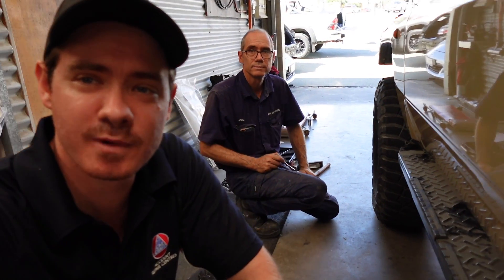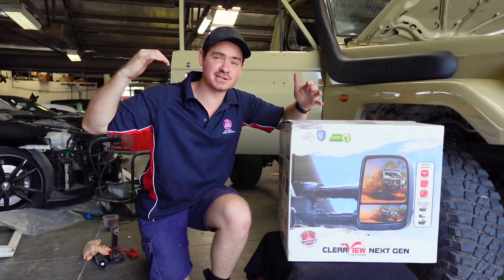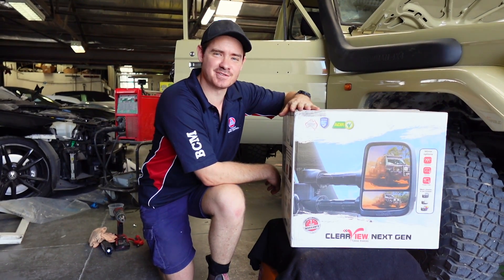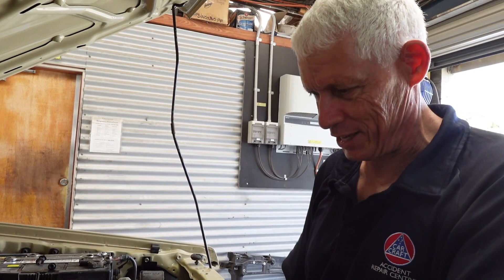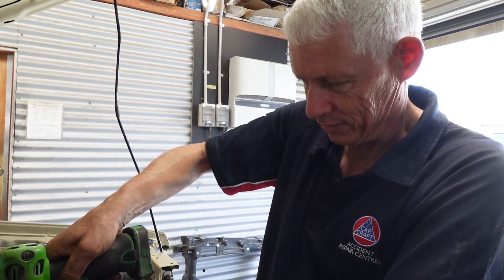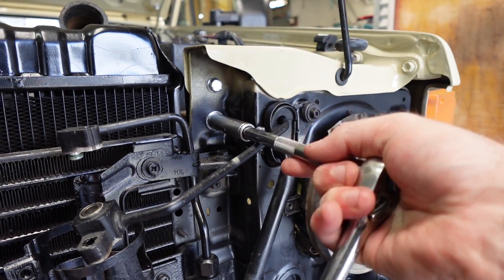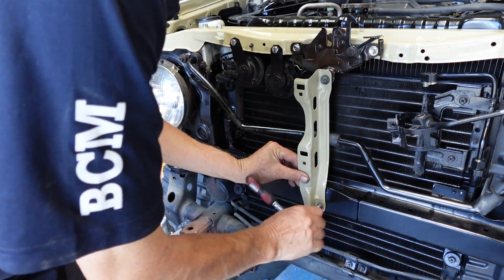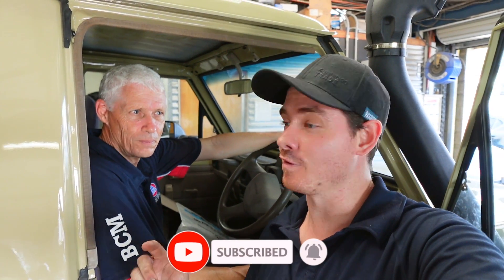ENGINE BAY, SIDESTEPS & CLEARVIEW MIRRORS / Hzj75 LandCruiser rebuild - Ep 4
In this exciting episode, we continue putting the HJZ75 back together with completing the engine bay, adding sidesteps and installing the new @CLEARVIEWACCESSORIES  mirrors. The new mirrors look fantastic and really give the car a great feel. Whilst its slow going, I'm extremely happy with how the car is coming along! So keen to get this thing on the road!

❤️ Love the channel? Support us and help us grow!

00:00 Intro
00:45 Side Steps
01:38 Clearview Mirrors
04:22 Doorway to the future
04:59 Fan Belt
05:30 Power Steering Fluid
06:07 Radiator
06:59 Headlights
07:49 Landcruiser comes alive
08:13 Outro